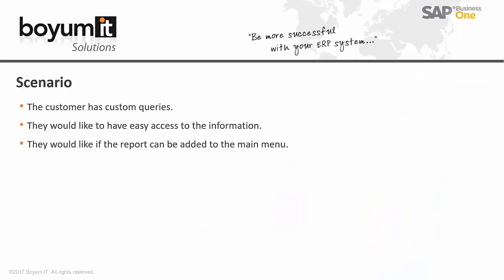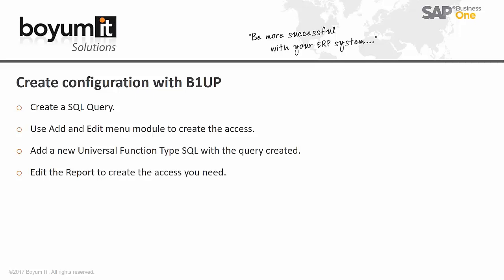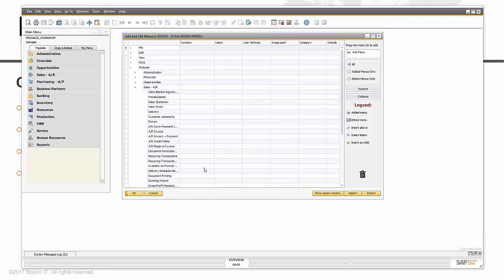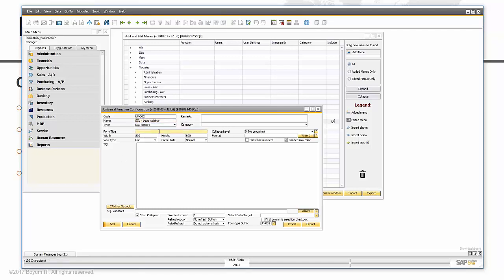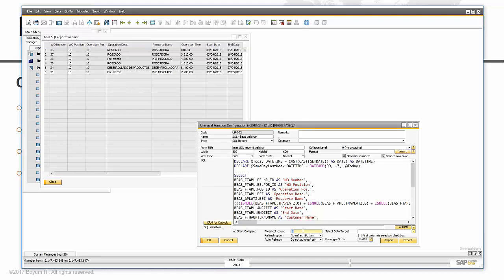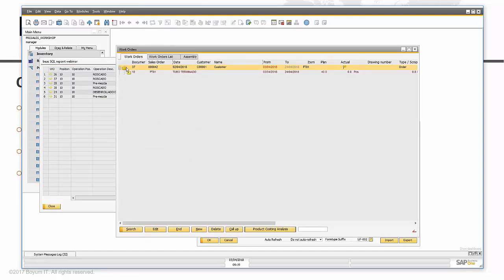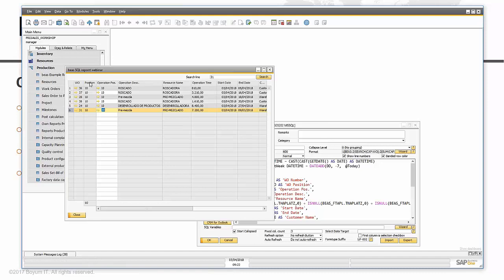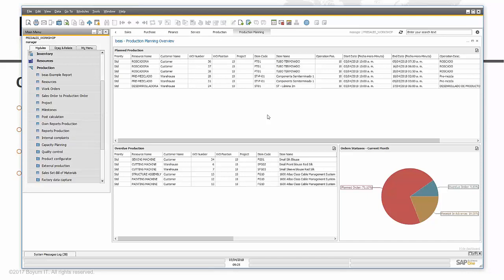How to open Beas work order from a report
Learn in this video how to create a custom report based on Beas Work orders with a link to the documents